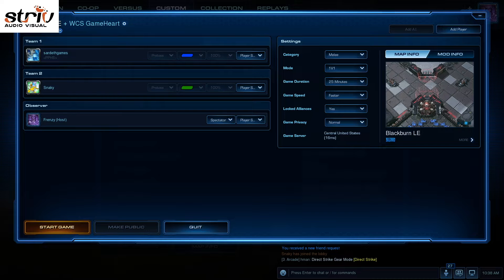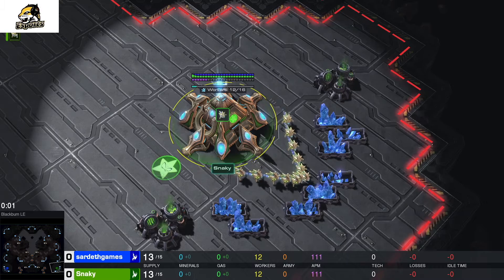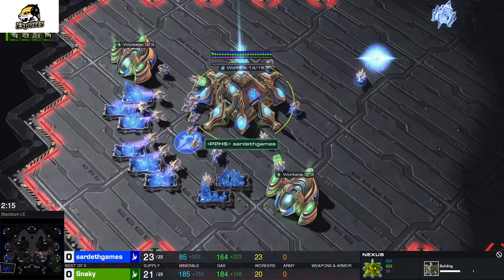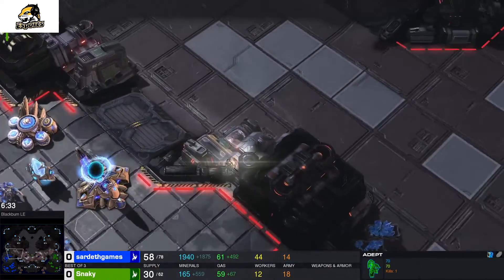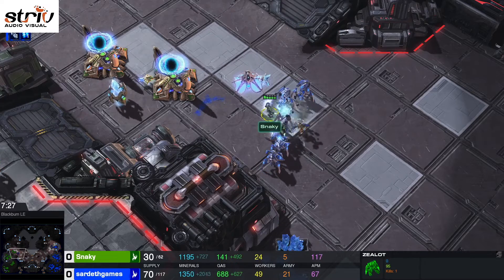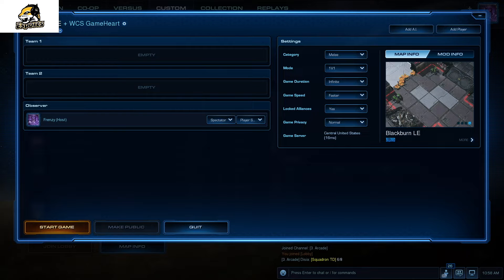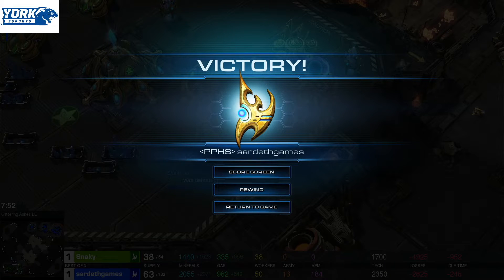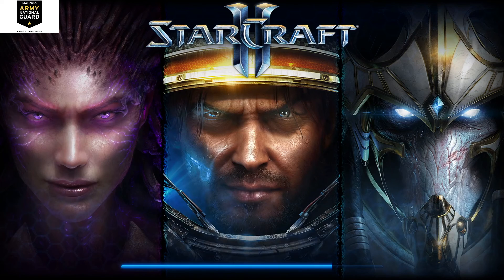Starcraft 2 - Division 4 - Semi-Finals - SardethGames (Pender) vs GhostSnaky (Scribner-Snyder)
Division 4 Starcraft 2
Semi-Finals Match
York College

SardethGames (Pender) over GhostSnaky (Scribner-Snyder) (2-0)

Division 4 Starcraft 2 Results
1st - SardethGames  (Pender)
2nd - Busydevelope (Leyton)
3rd - Tryhrdsnphrd (Leyton)
4th - GhostSnaky (Scribner-Snyder)